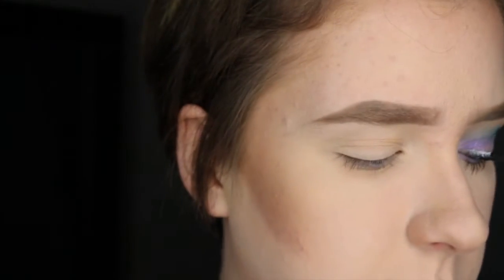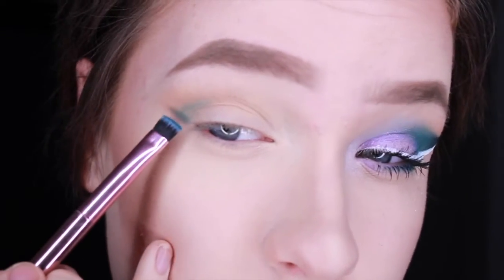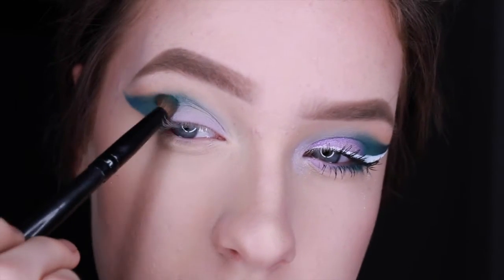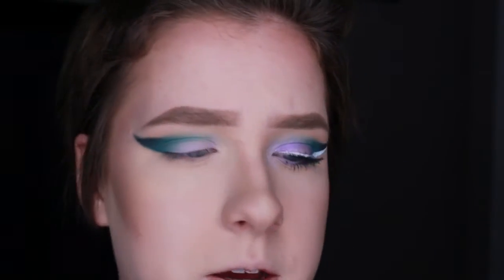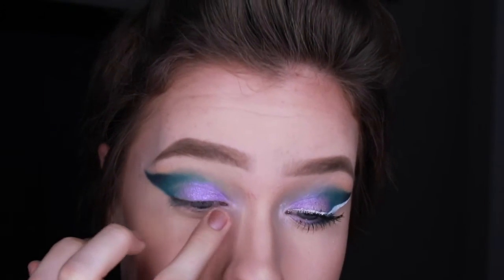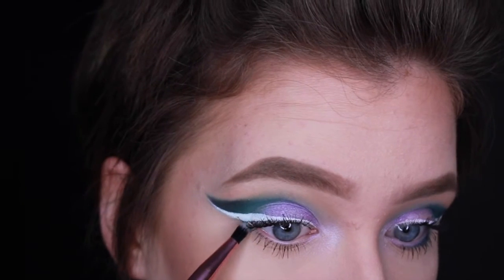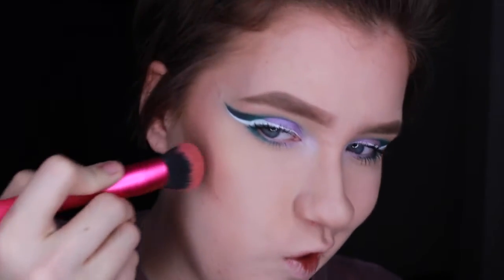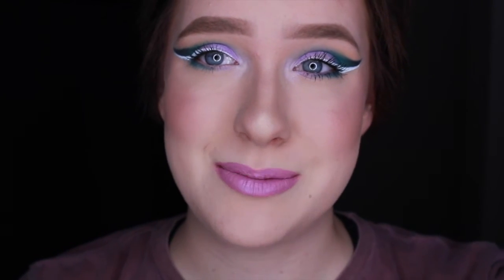Lilac Sky | A Makeup Tutorial | Sam Weidman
I finally had some free time away form work and school to make this video, and i love this look and hope you do as well!

Products mentioned:

Kat Von D Mi Vida Loca Remix Palette
Kiko Pigment Loose Shadow #05
MAC Extra Dimensions shadow in Ready to Party
Marc Jacobs blush in Reckless
MAC Perfect Topping MSF
Kat Von D Everlasting Liquid Lipstick in Requiem

equipment used
Camera: Canon EOS Rebel t5i
Editing: iMovie